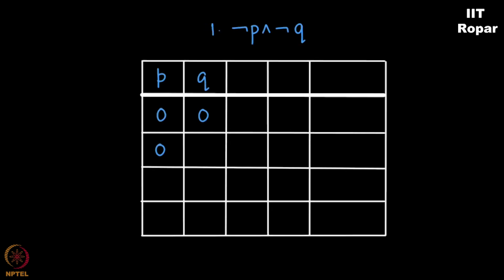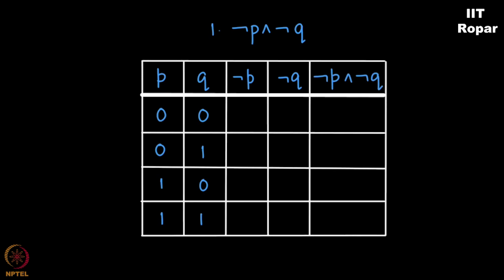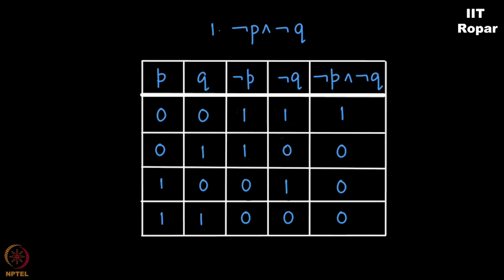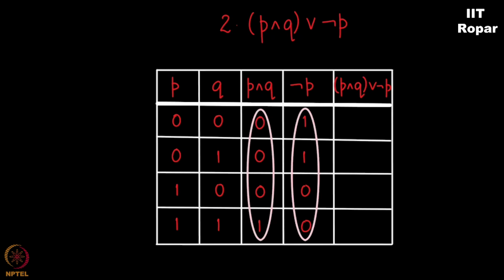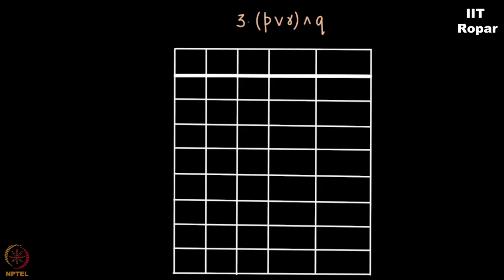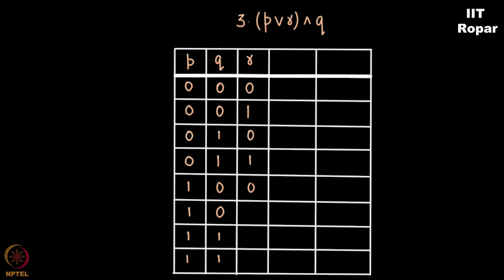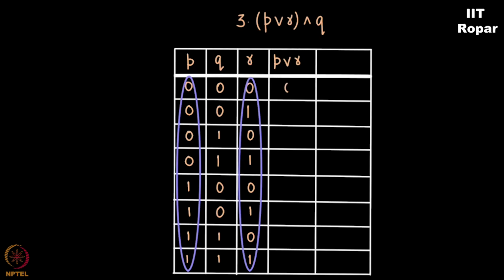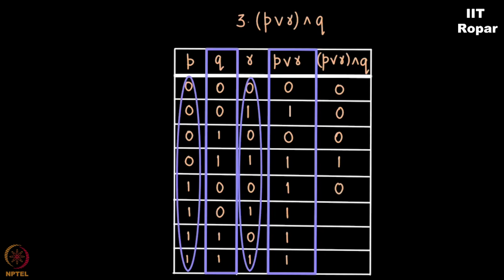Problems involoving NOT, OR and AND operators